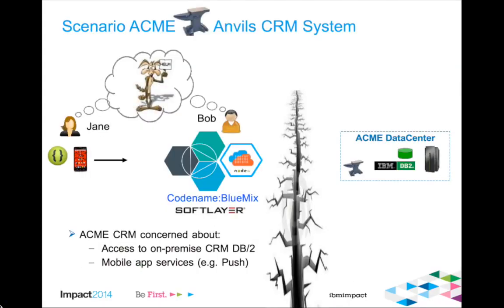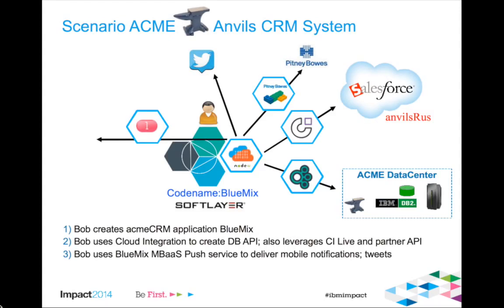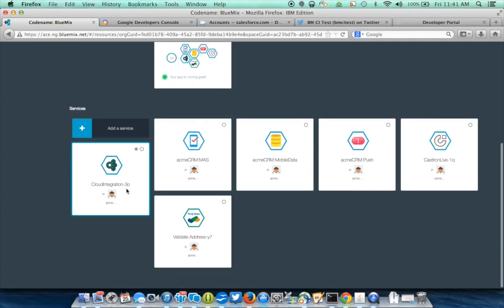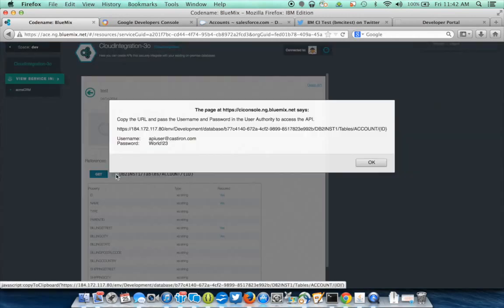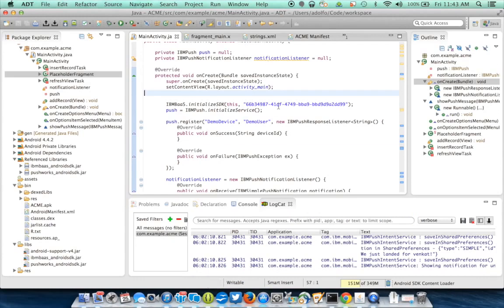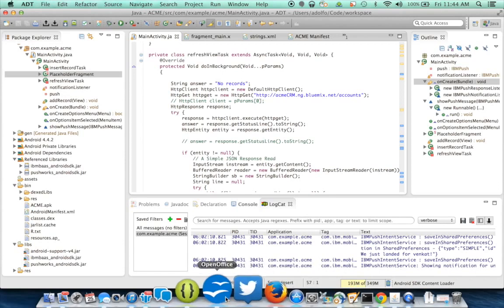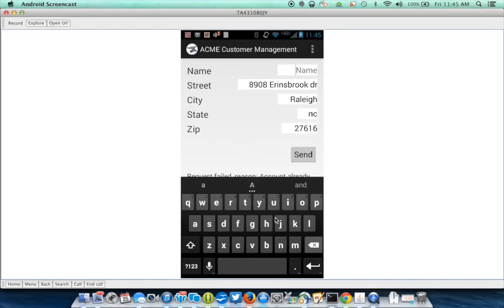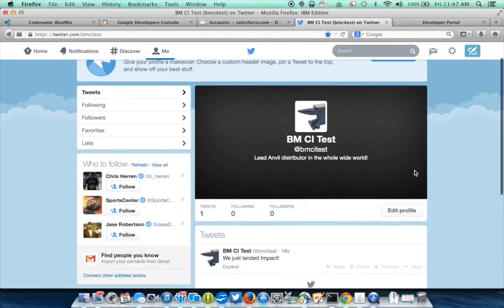BlueMix Mobile and Cloud Integration Demo